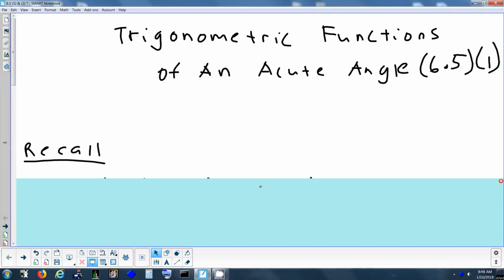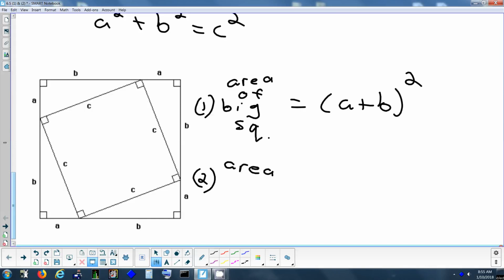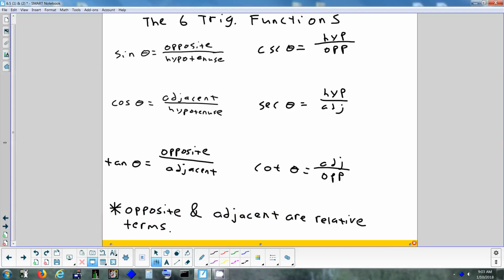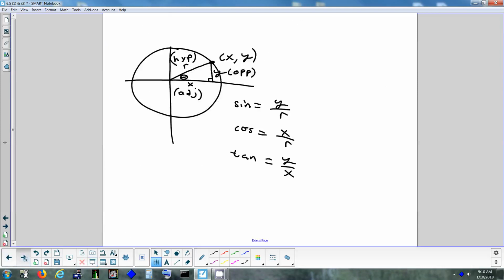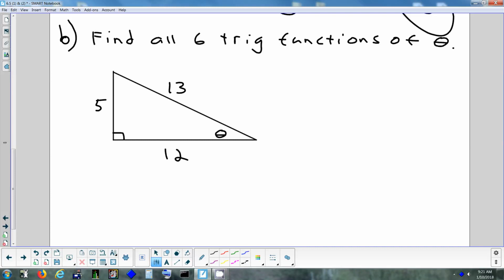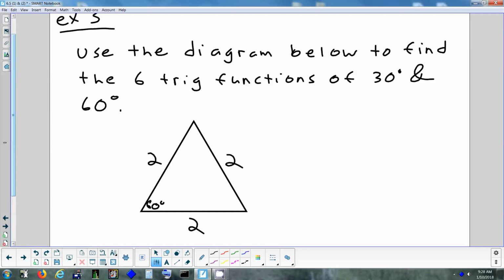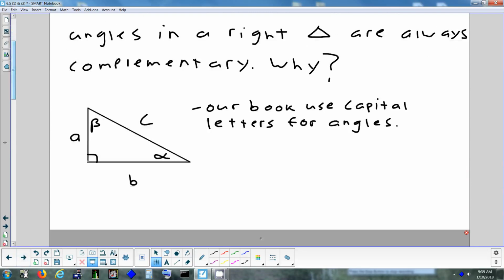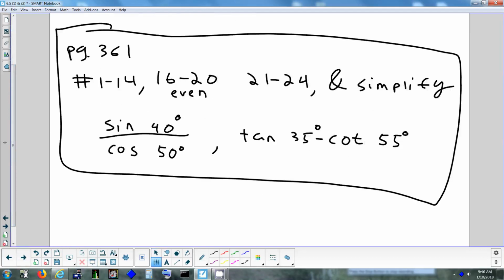6.5(1) Right Triangle Trigonometry 1-10-18